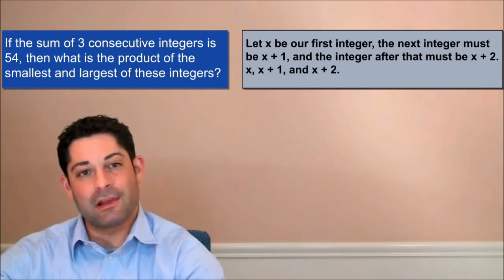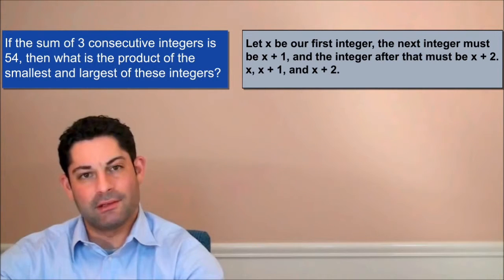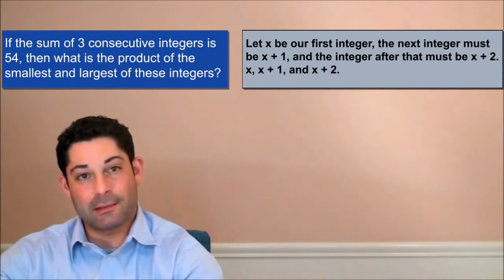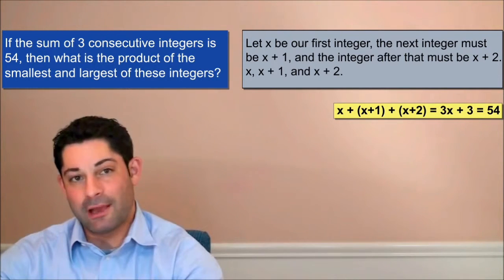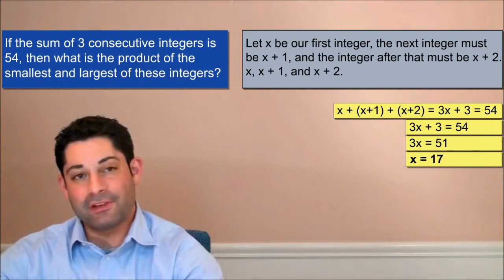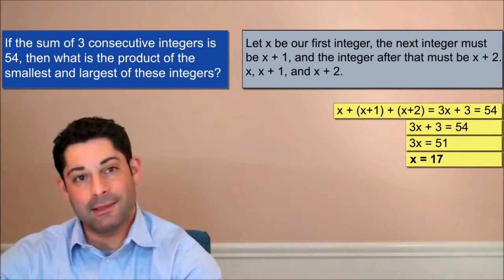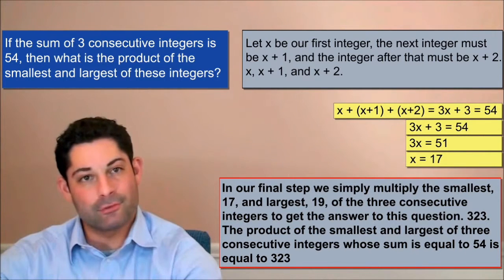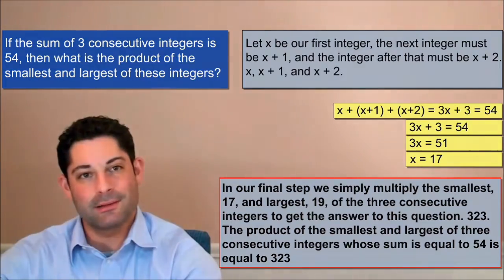Consecutive Integers Question (Easy Difficulty)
How to add up a series of consecutive integers. Dr. Steve explains how to add consecutive integers.